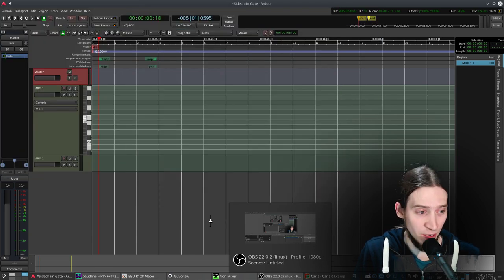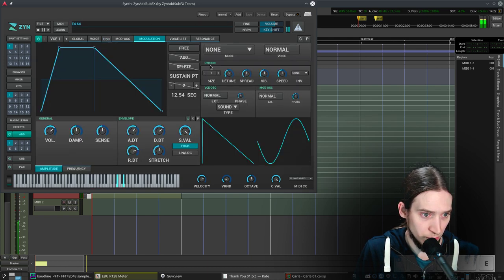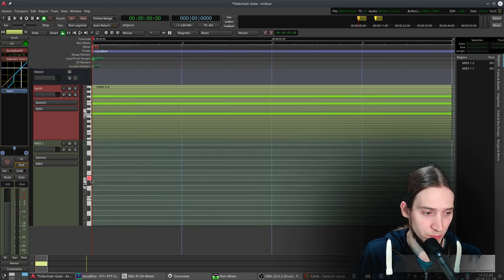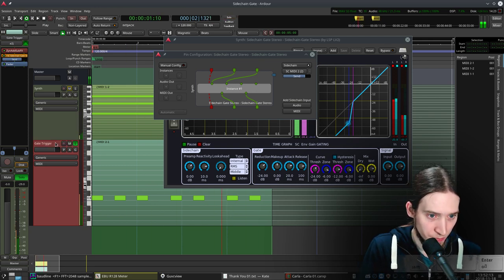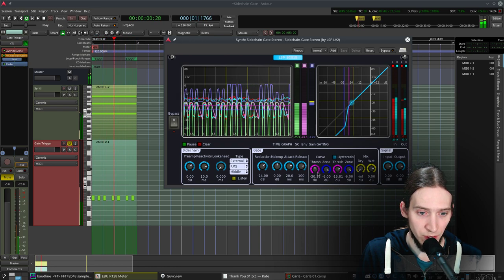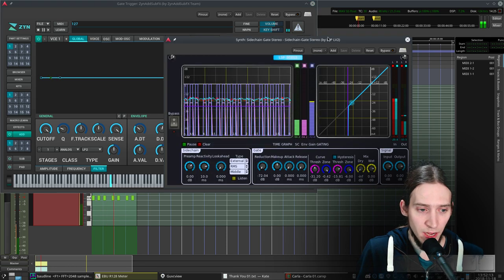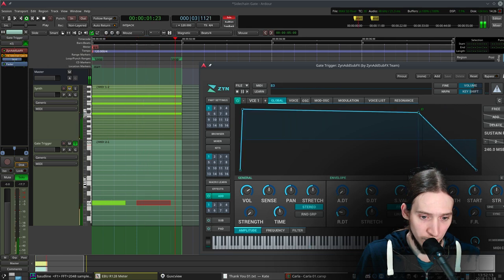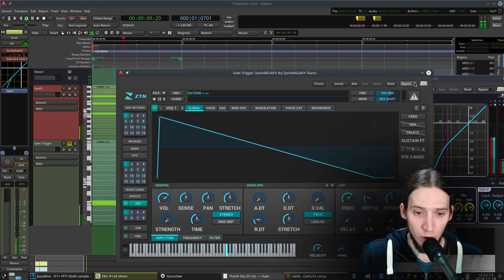QR#02 Gating a synth with LSP Sidechain Gate in Ardour 5.12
quick requests #02 (reuploaded due to super quiet audio)

I'm talking about adding a gating effect to a synth track using an LSP Sidechain Gate effect and an auxiliary gate trigger synth track.

· Links:
Ardour (DAW):

If you feel thankful and want to support what I do, you can: